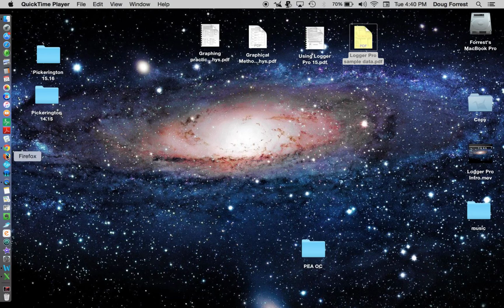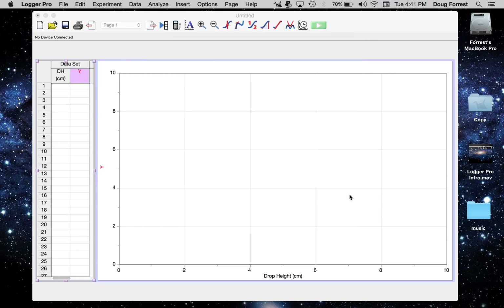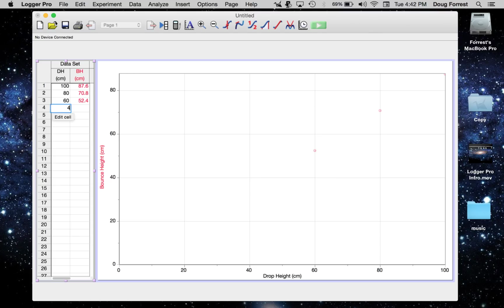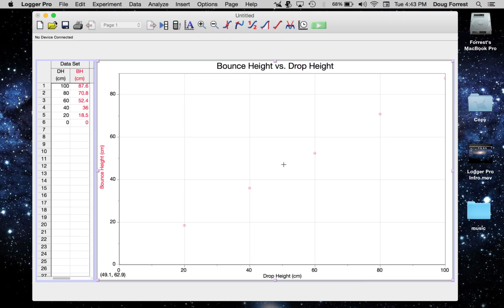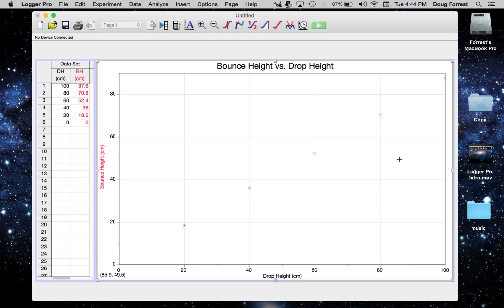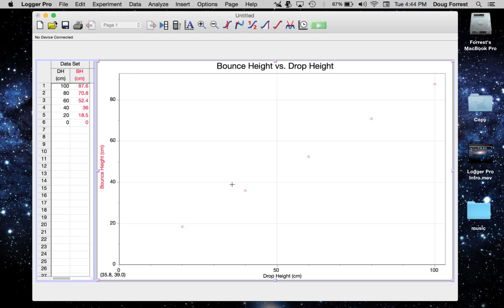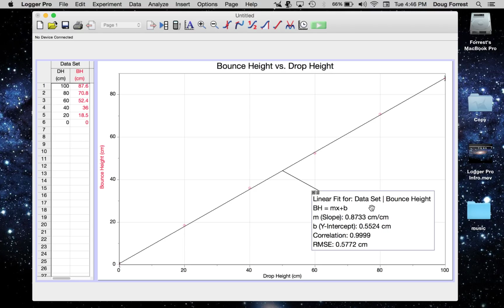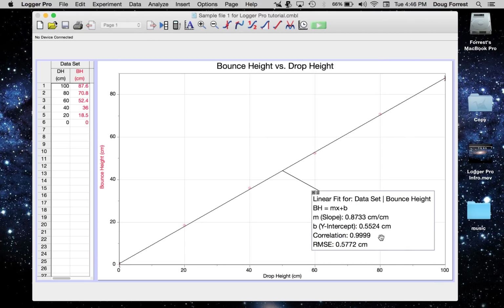Logger Pro vid 1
Despite its name, the second of three videos on how to use Logger Pro for Mr. Forrest.